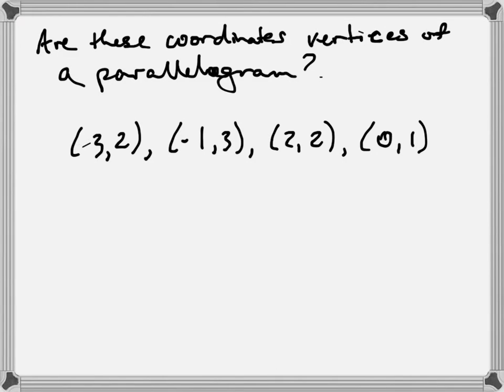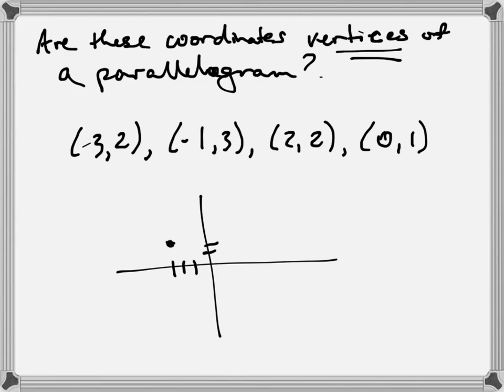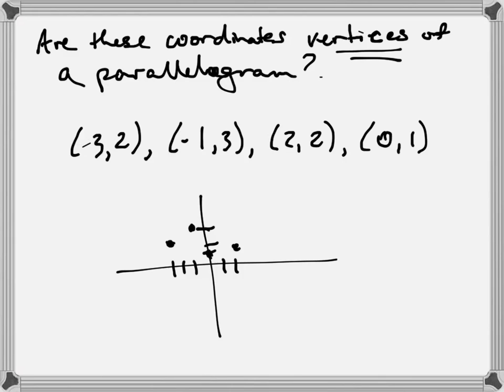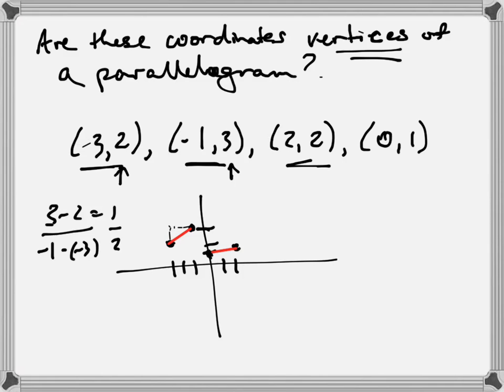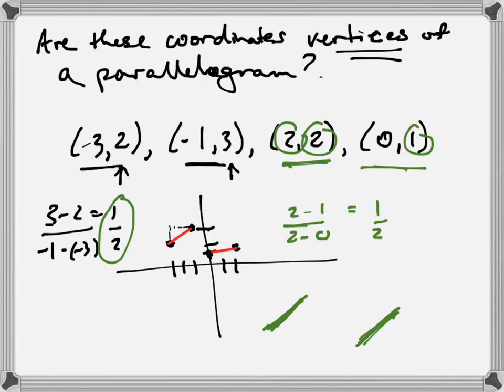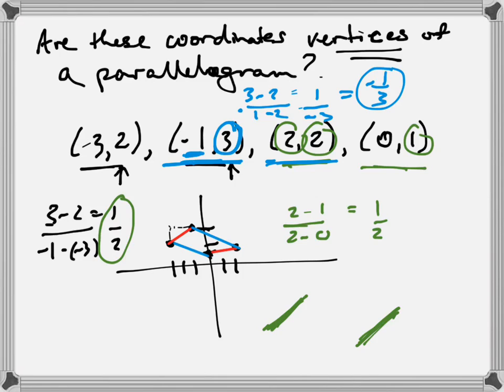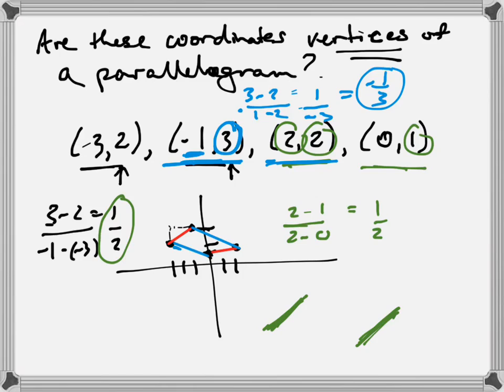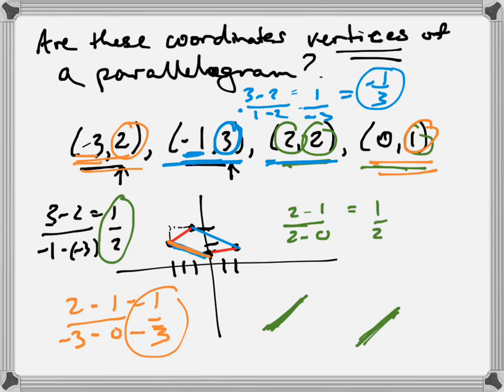Are these 4 points the vertices of a parallelogram?